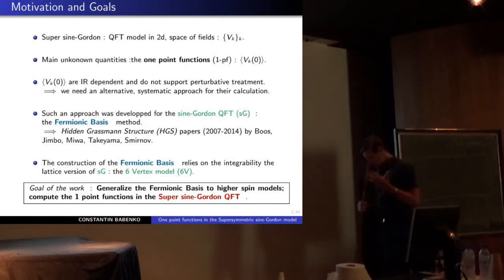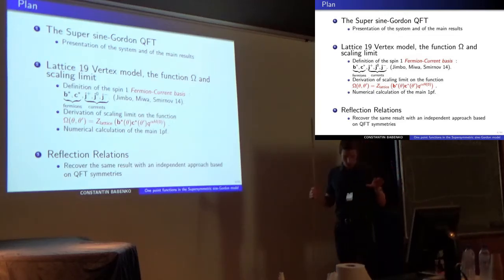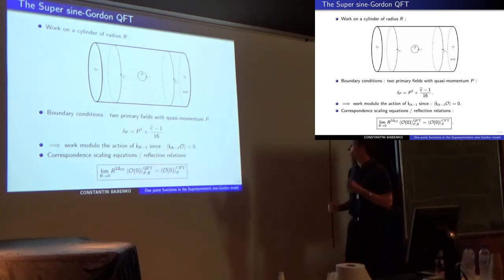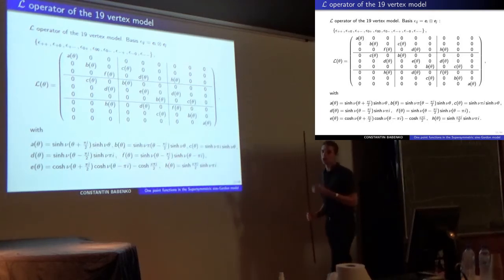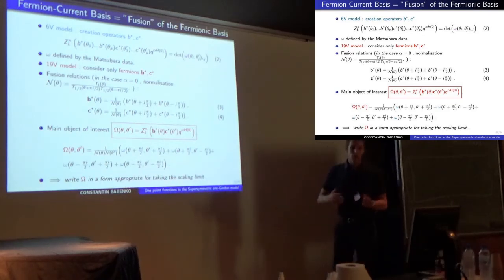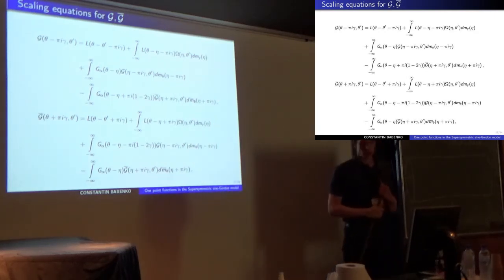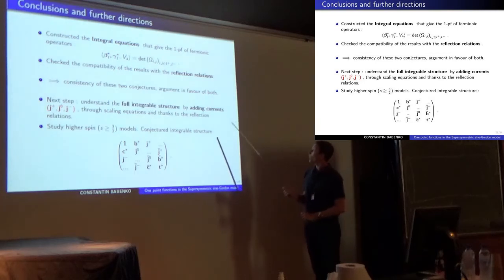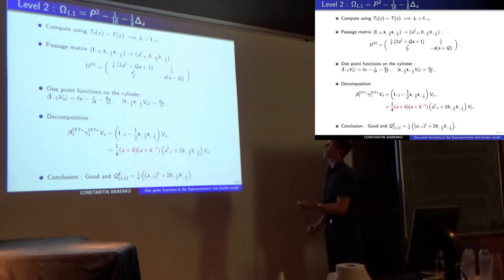C. Babenko: "One point functions in the Supersymmetric sine-Gordon model"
Talk given by Constantin Babenko at RAQIS'20 (LAPTh, Annecy, France, September 2020)